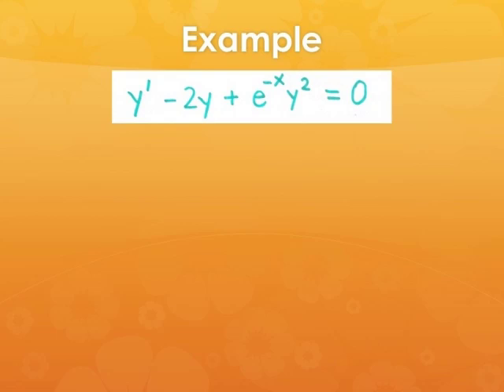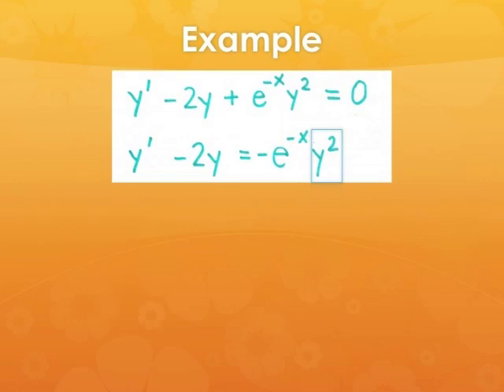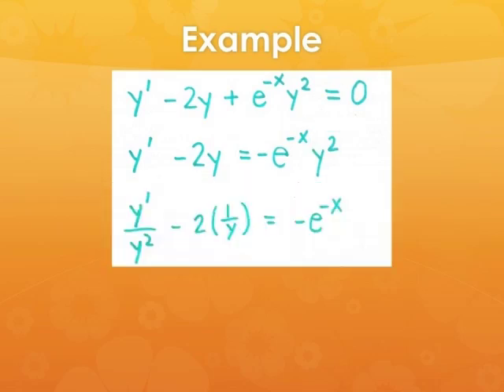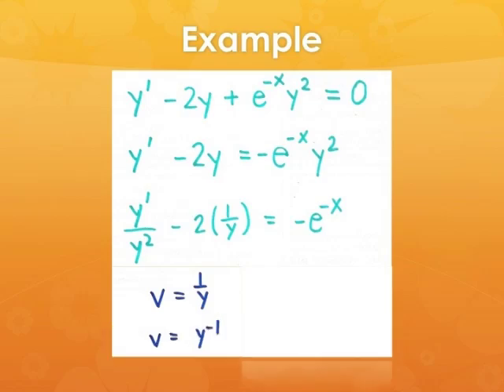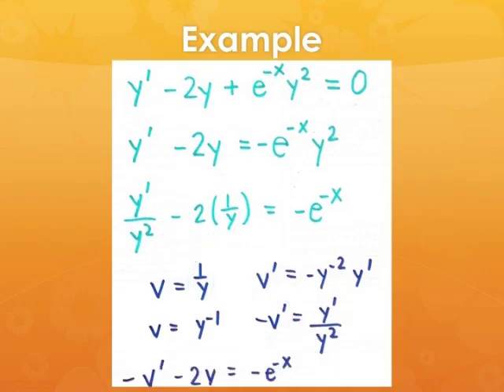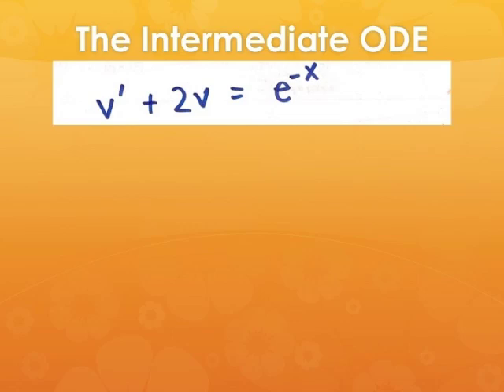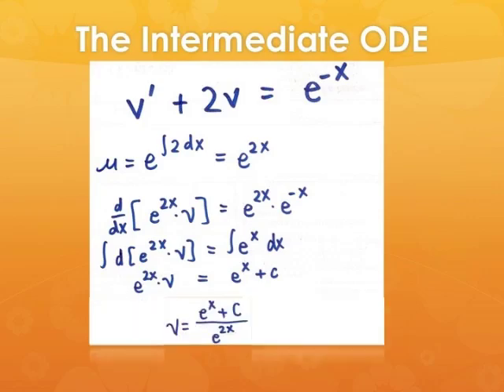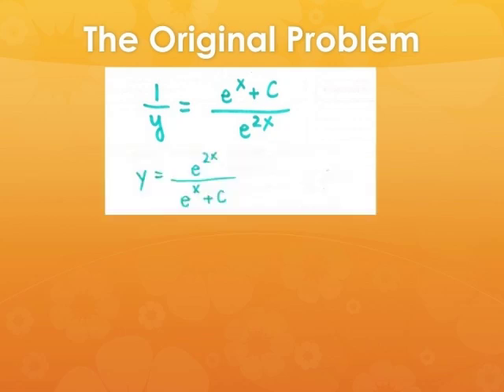Differential Equations Bernoulli Example E01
First Order Differential Equations Bernoulli Example.